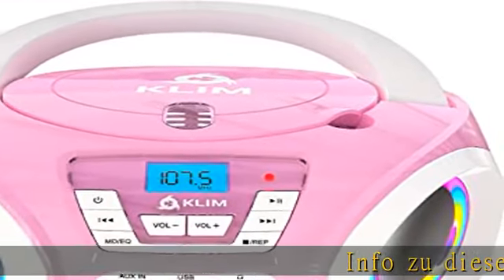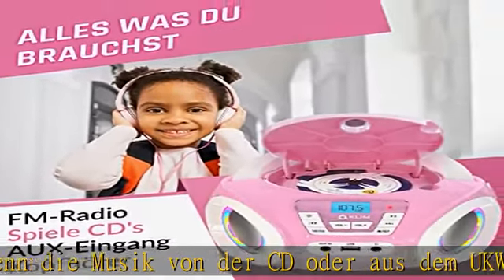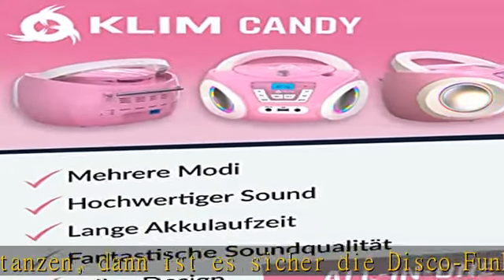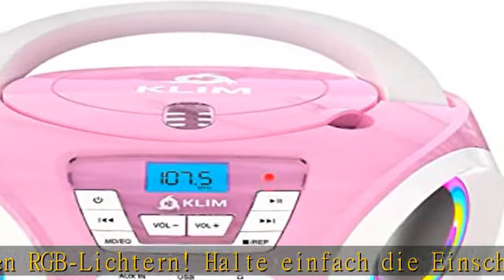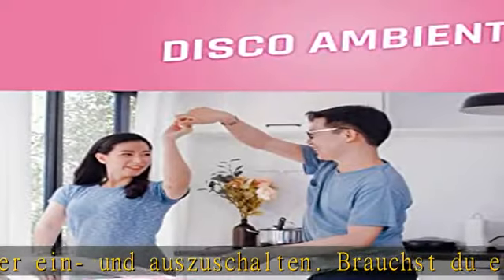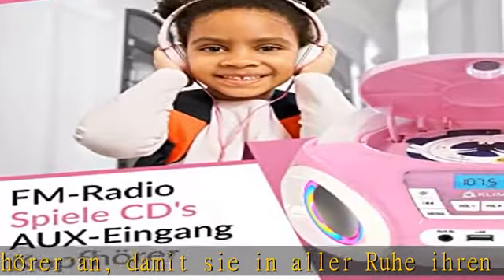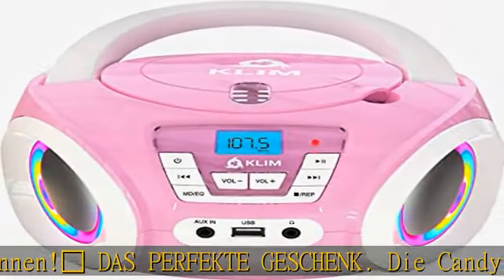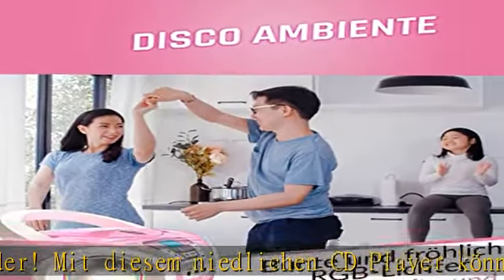KLIM Candy Kids CD Player für Kinder - NEU 2023 - UKW-Radio - Inklusive Batterien - Rosa - Boombox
KLIM Candy Kids CD Player für Kinder - NEU 2023 - UKW-Radio - Inklusive Batterien - Rosa - Boombox CD Player tragbar - CD Player Kinder mit Lautsprechern Kinder und Kleinkinder (Pink)